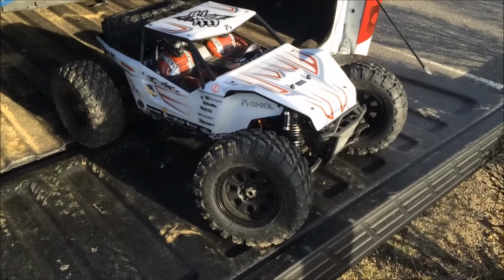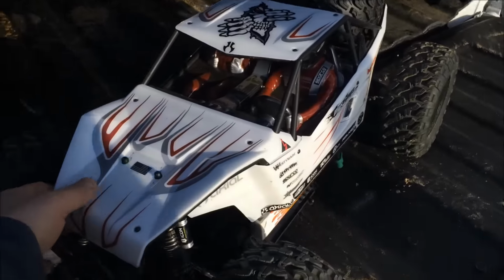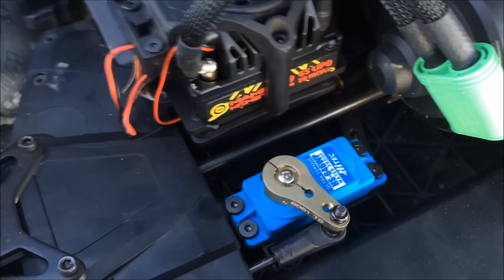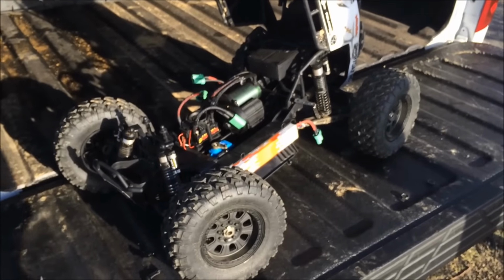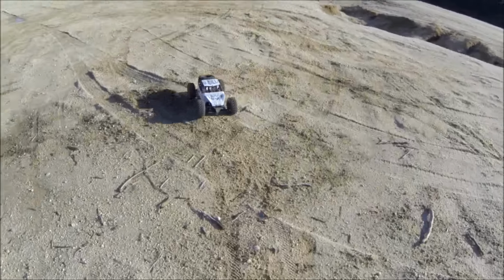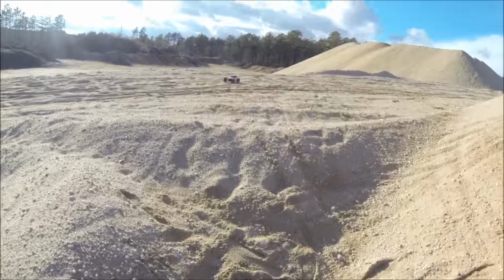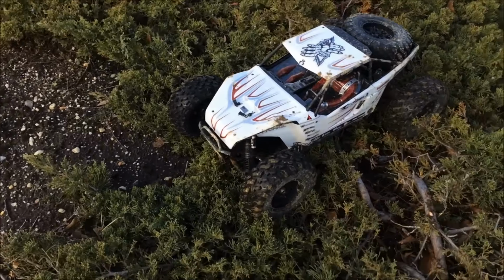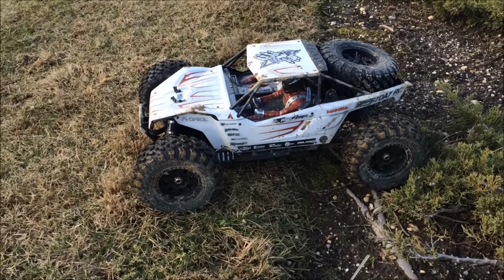AXIAL YETI XL BASH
Episode#134 Axial Yeti XL kit version Bash Broken front differential! Running a Castle Creation Mamba Monster 2 ESC with 2200kv motor. HiTec 646-WP High torque all metal gear waterproof steering servo. MAXAMPS dual 3S 6000MAH11.1v 100c batteries.